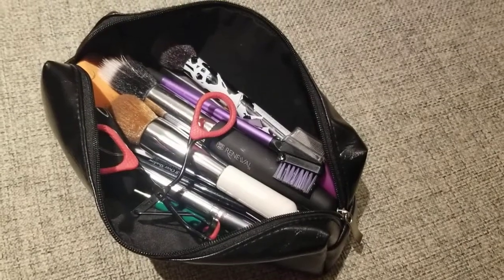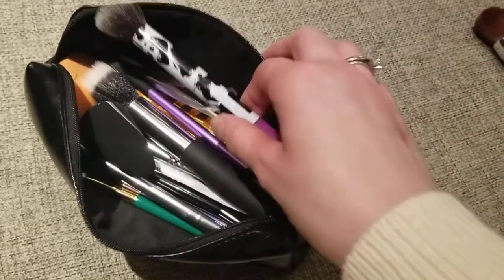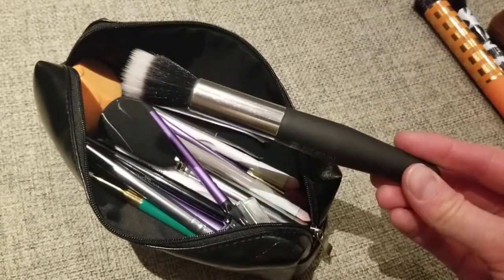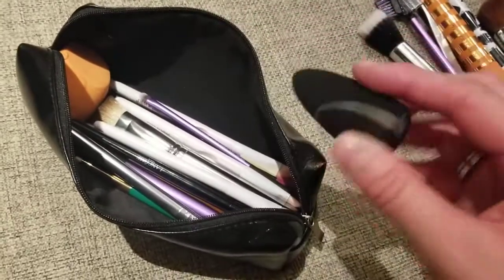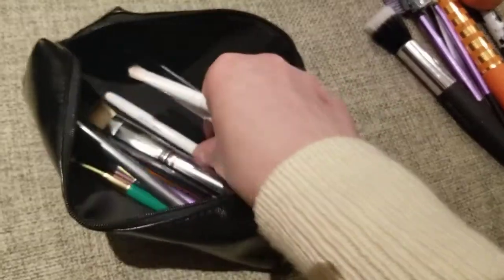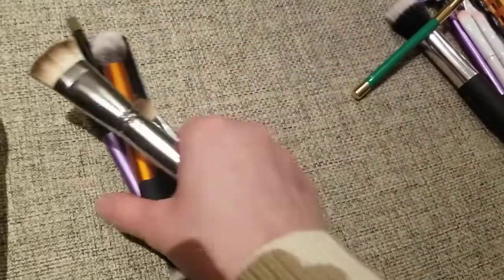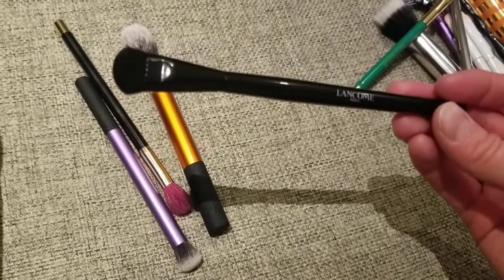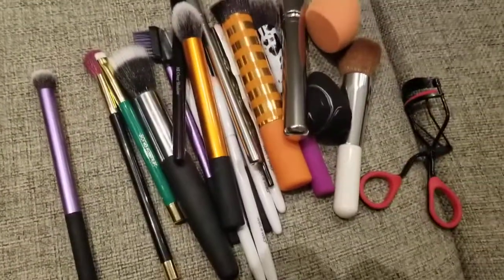TRAVEL BEAUTY BAG: BRUSHES